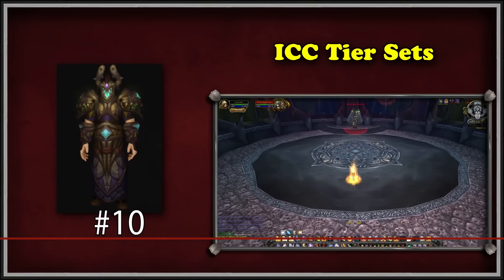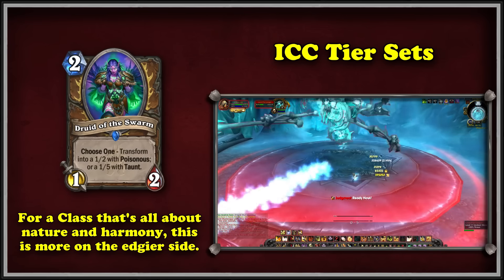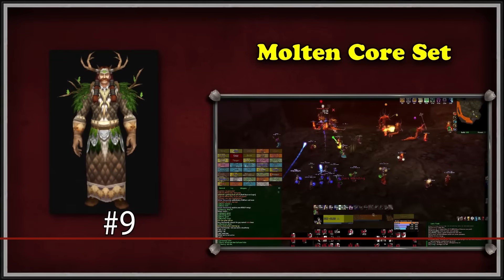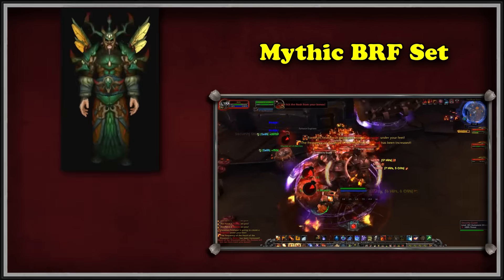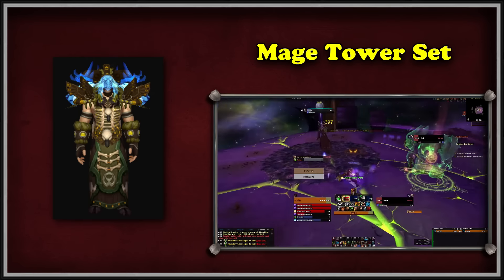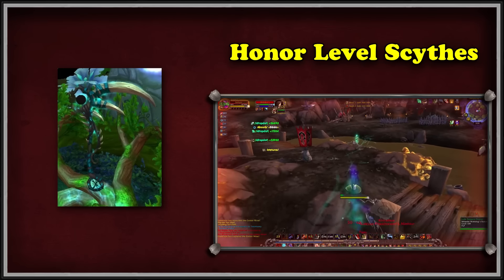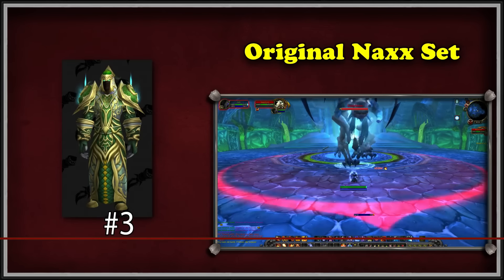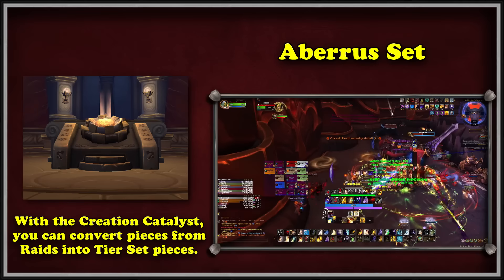Top 10 Sought After Druid Transmogs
Script and Setup by Lotthbrook

├ The List
Intro: (0:00)
10. Icecrown Citadel Set (0:26)
9. Cenarion Raiment/Molten Core Set (3:51)
8. Bythic BRF (5:28)
7. Mage Tower Set (7:58)
6. Nightmare Scythe of Elune (10:21)
5. ToT Set (12:18)
4. Trading Post/MoP Remix Sets (13:36)
3. Original T3/Dreamwalker (15:32)
2. Aberrus Set (17:07)
1. Mythic Nighthold Set (19:26)